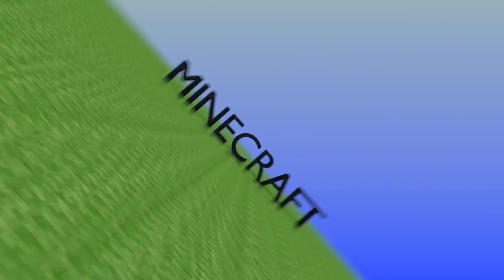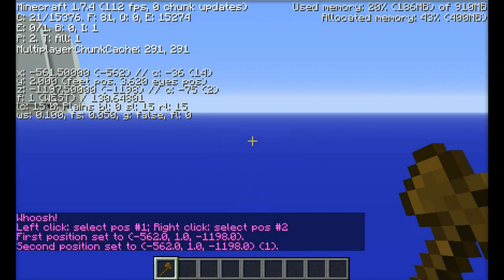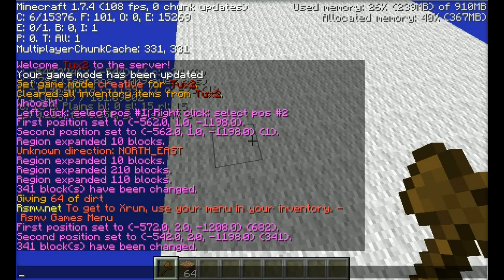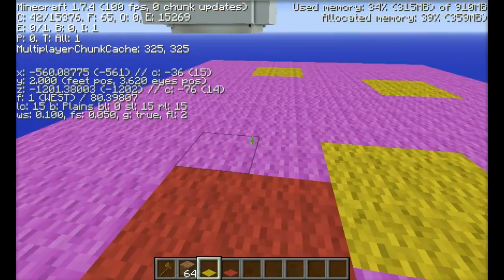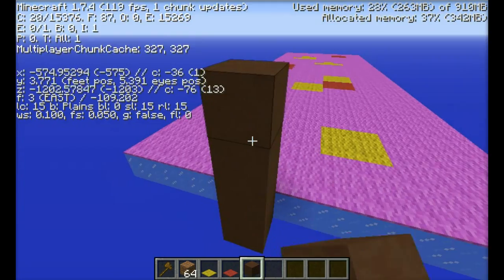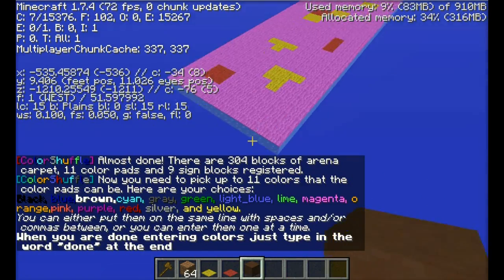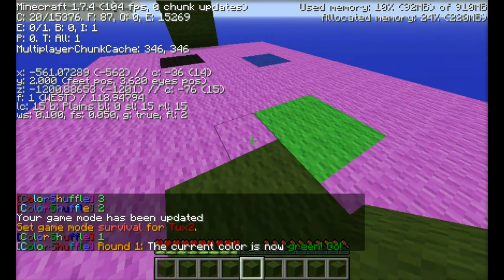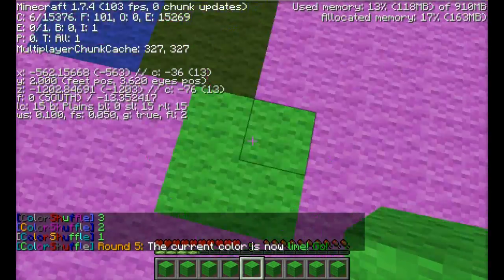ColorShuffle Arena Setup Howto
Ever wondered how to setup a ColorShuffle arena? Well, here's a setp-by-step guide on how to do it!